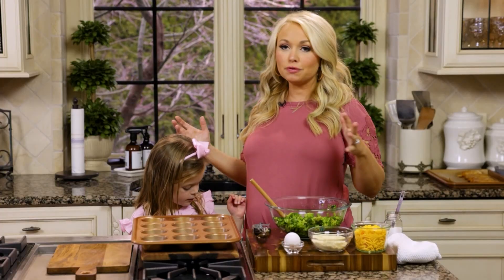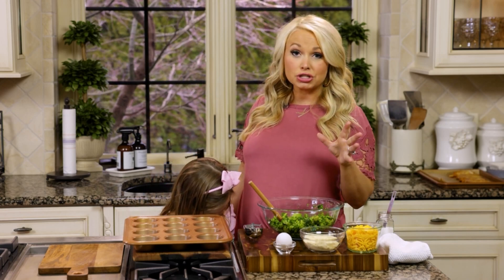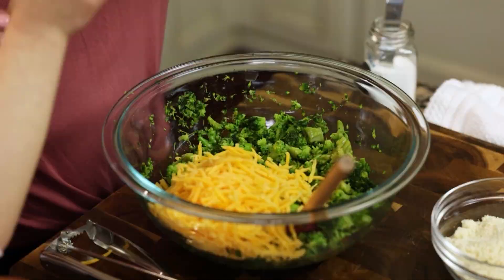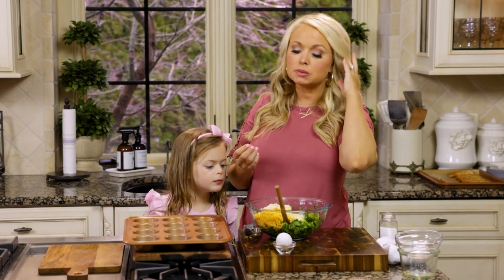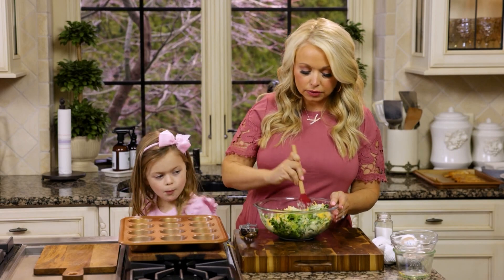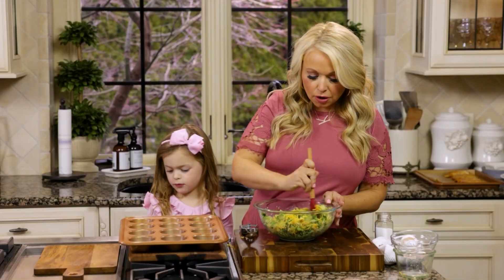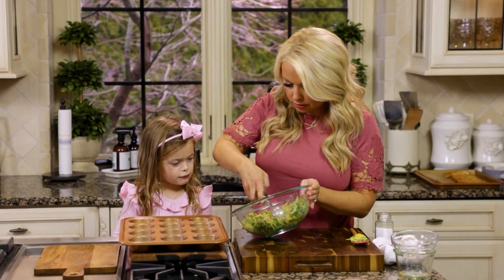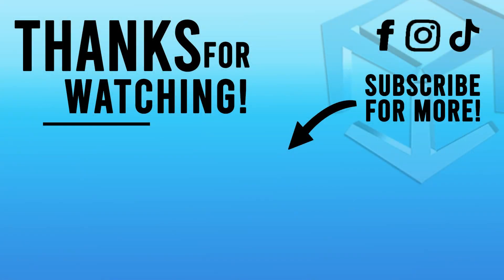The pickiest eaters will even eat these broccoli cheese bites | Dashing Dish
Get even your pickiest of eaters to eat their veggies with these 4 Ingredient Grain Free Broccoli Cheese Bites!